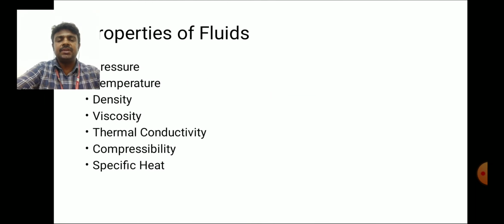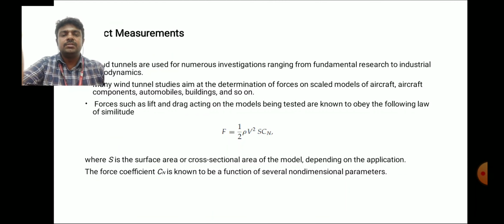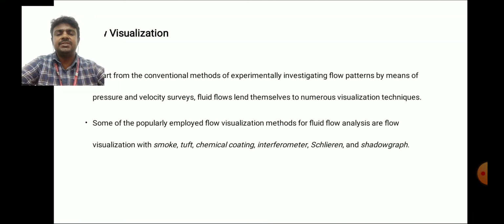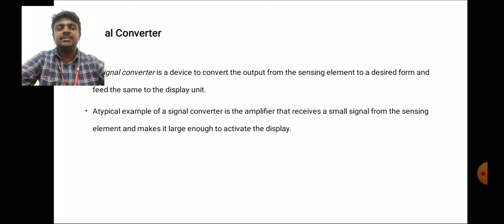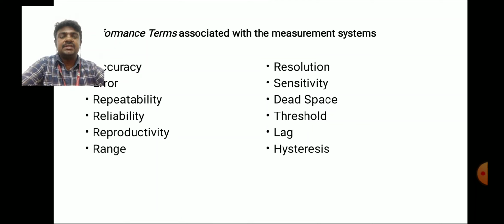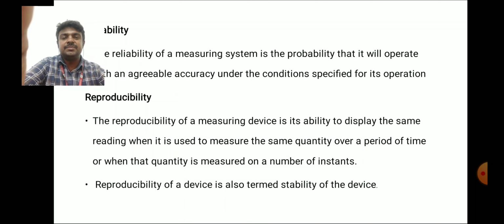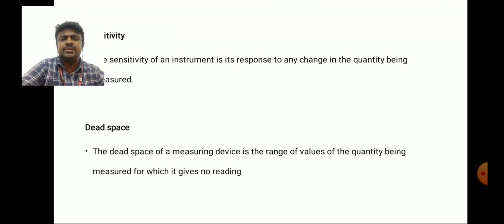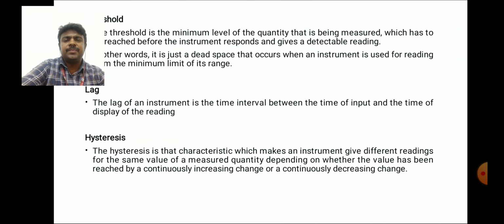Basic Measurements in Fluid Mechanics In Fluids | Name of the Faculty: Mr. A. Mohamed Hamdan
Name of the Faculty: Mr. A. Mohamed Hamdan,
Designation: Assistant Professor,
Department: Aeronautical Engineering
Dhanalakshmi Srinivasan Engineering college (Autonomous) Perambalur